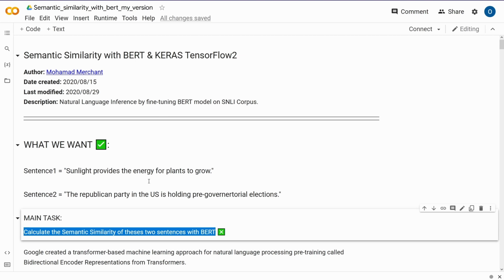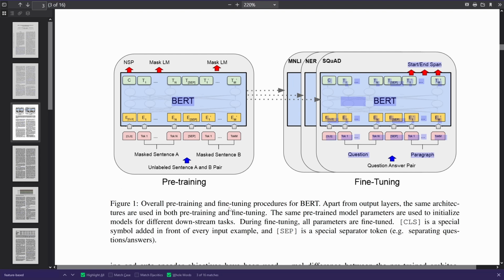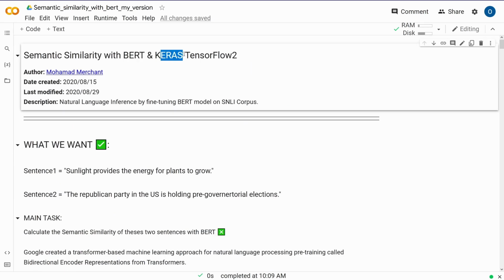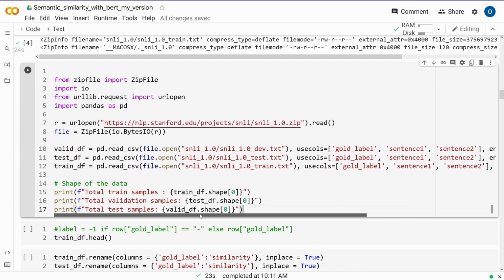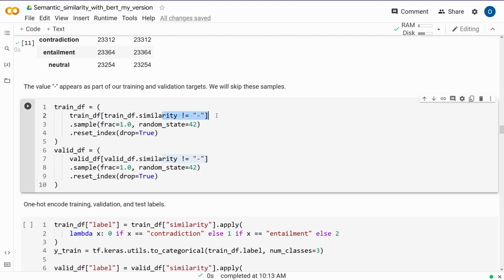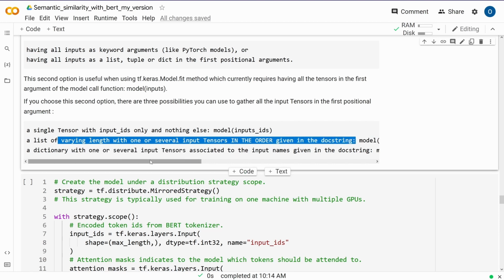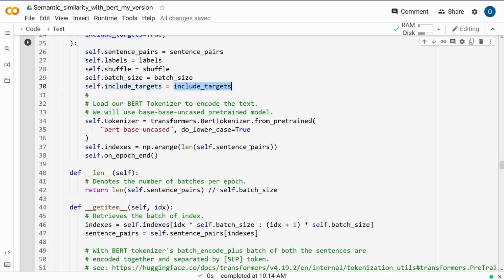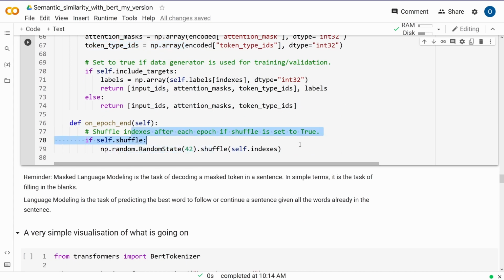BERT Transformers for Sentences: Python Code for Sentence Similarity, Update 2022 | Part 1/3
A COLAB (1/3) Notebook to follow along with BERT model applied to calculate sentence similarity with encoder stack of transformers. Python code. TensorFlow and KERAS. Self attention. Compare this to SBERT!

Deep Bidirectional Encoder Representation Transformers for Language Understanding.

BERT Wordpiece Tokenizer. Special BERT token. Attention masks. BERT Data Generator. Google created a transformer-based machine learning approach for natural language processing pre-training called Bidirectional Encoder Representations from Transformers.